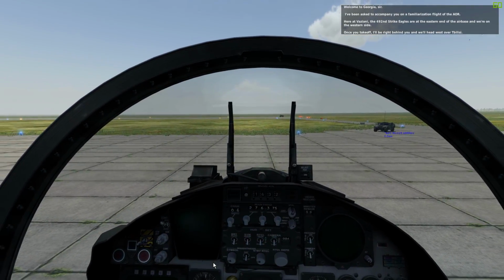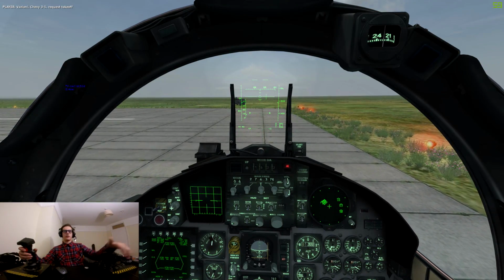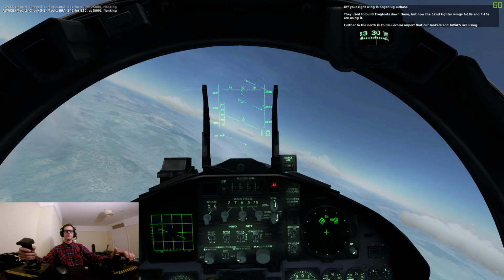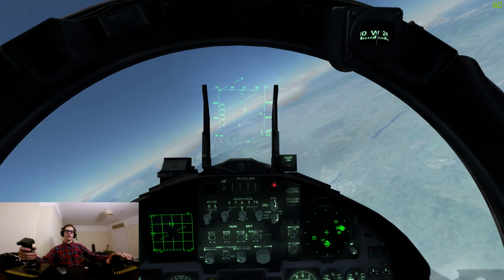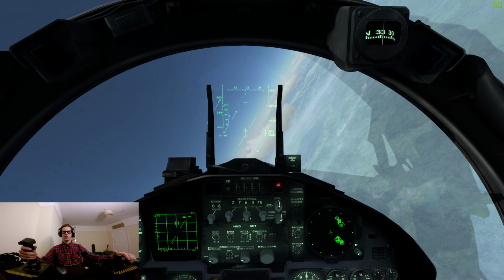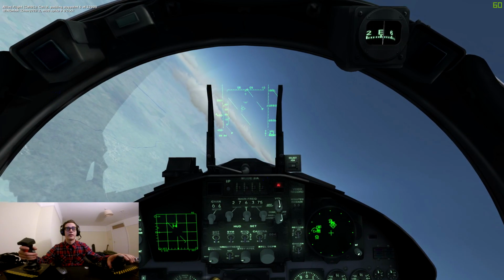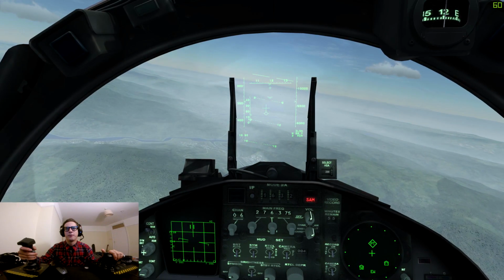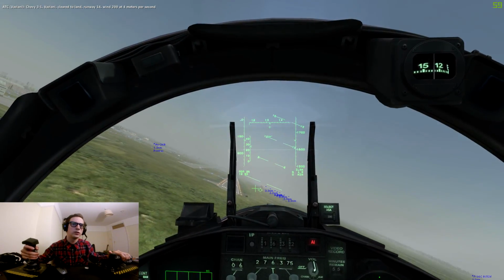DCS World | F-15C Flaming Cliffs Campaign | Part 1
Screw the Su-27. It's time for the F15C Strike Eagle. We are going to do a full play through with this beautiful plane! Hold on to your pants!